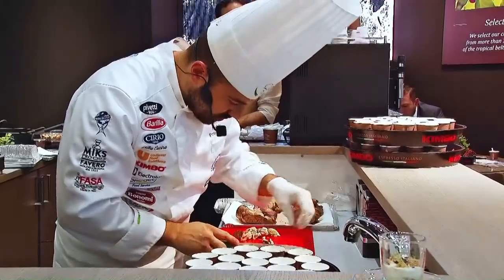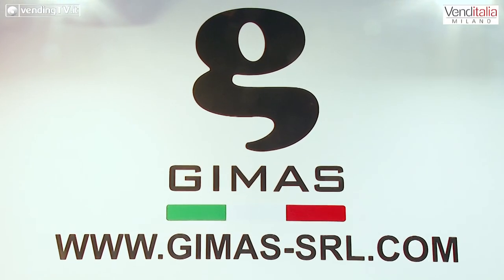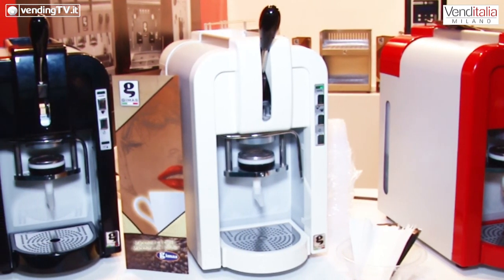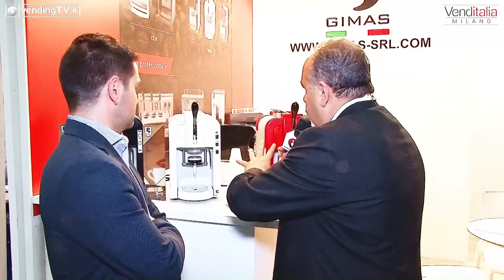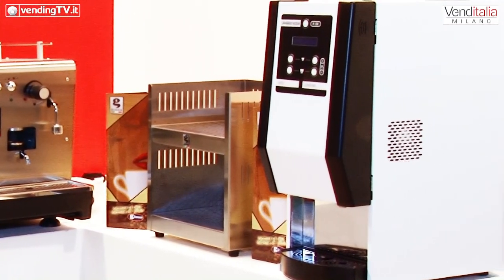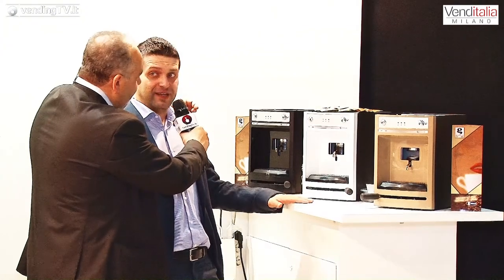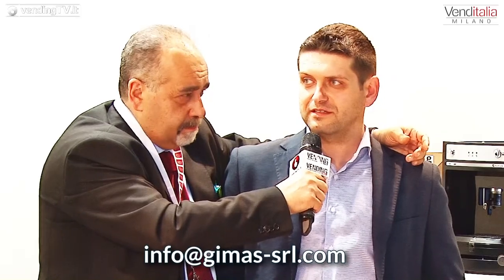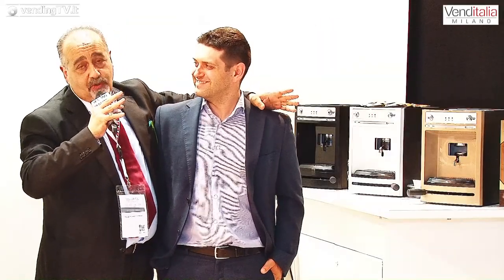VENDITALIA 2018 - Intervista con Matteo Tovoli di GIMAS srl